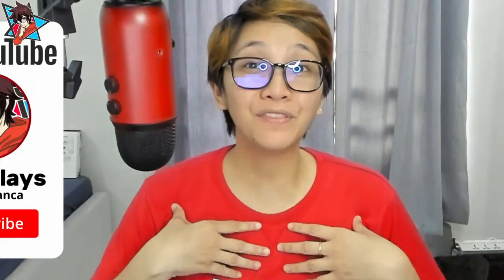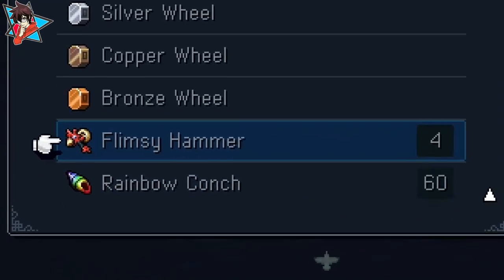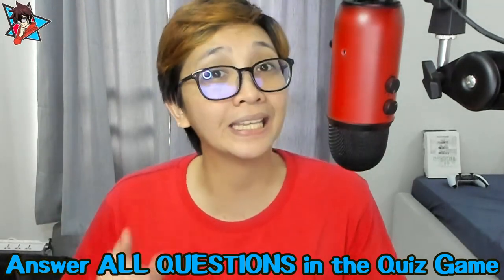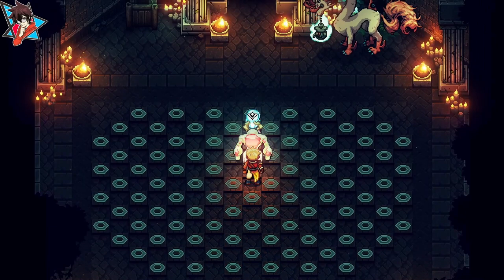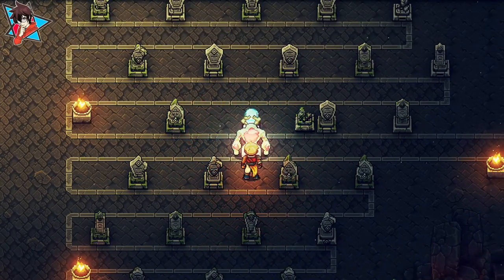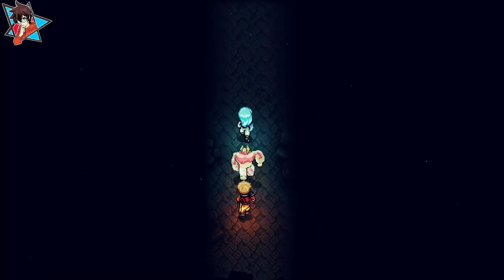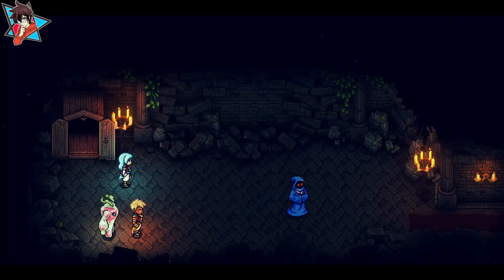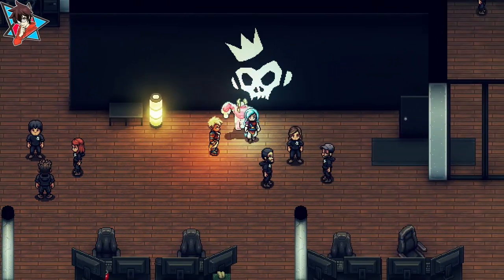The FINAL SECRET of SEA OF STARS: The FLIMSY HAMMERS!!!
THIS VIDEO CONTAINS SOME SPOILERS, YOU HAVE BEEN WARNED!!

SEA OF STARS has a lot of secrets, and one of them revolves around HOW TO USE a couple of hard-earned items: the seemingly useless (unless you really know what to do with them) Flimsy Hammers!

This is just a short video on how to use said hammers and what you get for using them.

Also, apologies if my camera is a bit scuffed. I haven't fully set it up yet as I was sick for a couple of weeks. Haha

Background Music Used In This Video:
Crops by Delicate Steve

About the Game:

Sea of Stars is a turn-based RPG inspired by the classics. It tells the story of two Children of the Solstice who will combine the powers of the sun and moon to perform Eclipse Magic, the only force capable of fending off the monstrous creations of the evil alchemist known as The Fleshmancer.